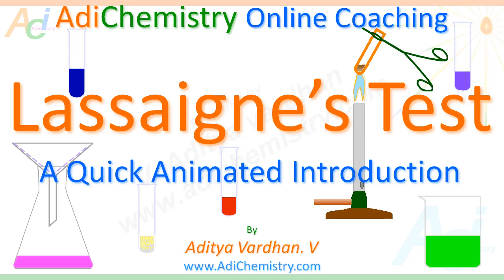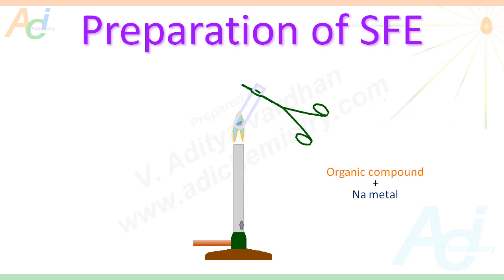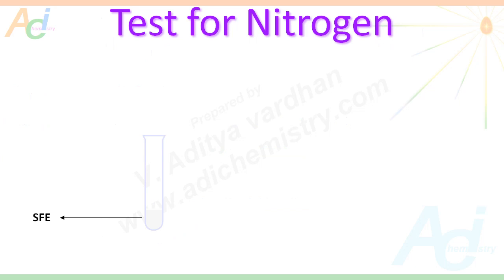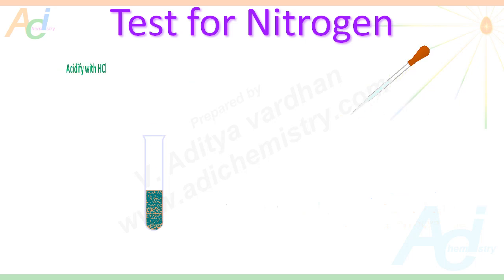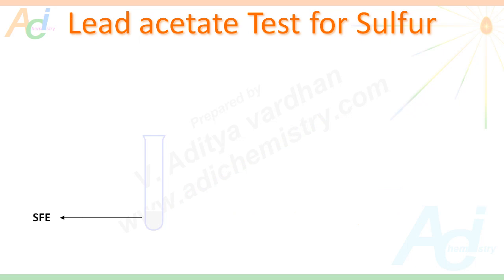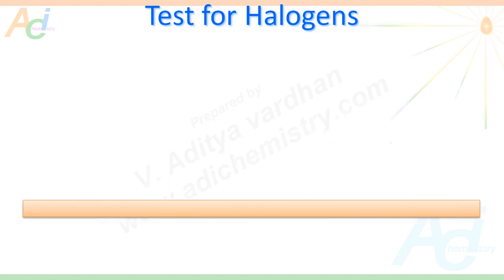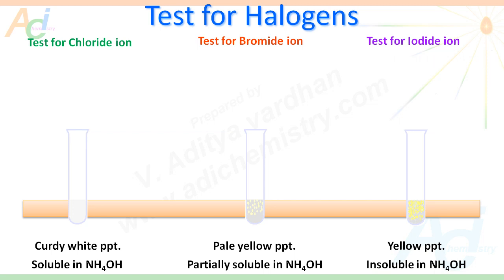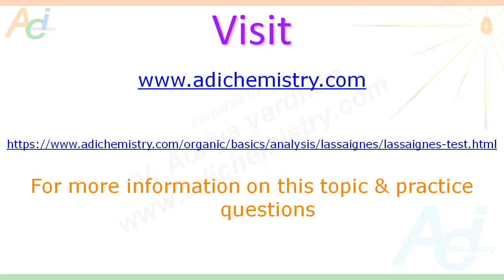Lassaigne's test class 11 - organic compounds - detection nitrogen sulfur chlorine bromine iodine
Lassaigne’s test is used for the detection of elements: Nitrogen (N), Sulfur (S), Chlorine (Cl), Bromine (Br) and Iodine (I). This test involves following two steps.

i) preparation of sodium fusion extract (SFE).

ii) Detection of elements using SFE.

i) Preparation of SFE  for sodium fusion test & principle - reactions

A small amount of organic substance is fused with a small quantity of sodium metal in a fusion tube. The red hot fusion tube is then plunged into distilled water and the contents are boiled for a few minutes, then cooled and filtered. then cooled and filtered.

The filtrate obtained is called sodium fusion extract (SFE) or Lassaigne’s extract. It is usually alkaline. If it is not alkaline, a few drops of NaOH solution may be added to make it alkaline.

) Detection of elements using SFE

Thus obtained SFE is used to detect the presence of elements like N,S,Cl, Br & I.

The elements in the organic compound react with sodium during fusion reaction as follows:

Where

X = Cl/Br/I

Hence SFE may contain any of or all of ionic forms of respective elements

SUMMARY SHEET OF LASSAIGNE'S TEST
Test Observation Inference
SFE + FeSO4 + FeCl3 + HCl i) A prussian blue color is formed.

ii) Blood red coloration is observed. i) Nitrogen is confirmed.

ii) Both nitrogen and sulfur are confirmed.
i) SFE + Sodium nitroprusside

ii) SFE + CH3COOH + Pb(CH3COO)2 i) A violet coloration is observed.

ii) A black precipitate is formed.
Sulfur is confirmed.

SFE + HNO3 + AgNO3 i) A white ppt. soluble in NH4OH is formed.

ii) A pale yellow ppt. partially soluble in NH4OH is formed.

iii) A yellow ppt. insoluble in NH4OH is formed. i) Chlorine is confirmed.

ii) Bromine is confirmed.

iii) Iodine is confirmed..